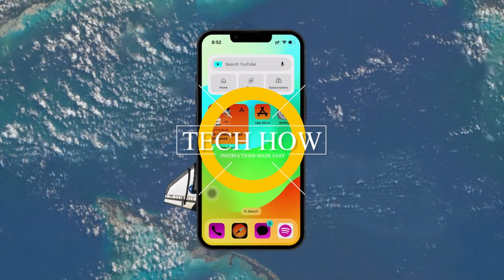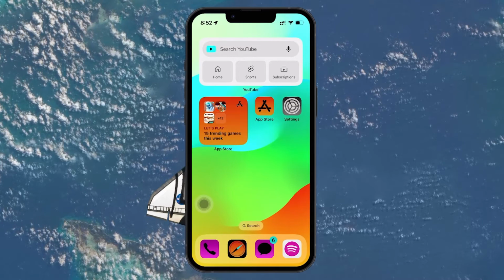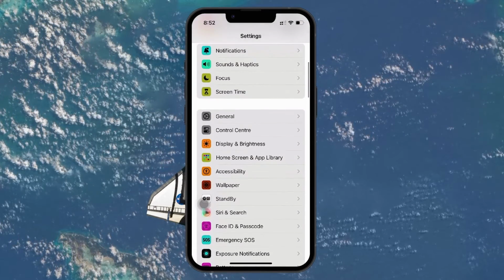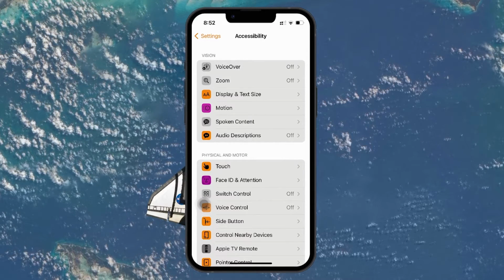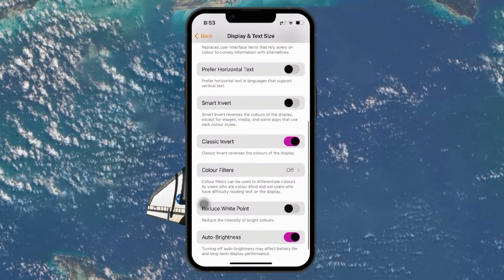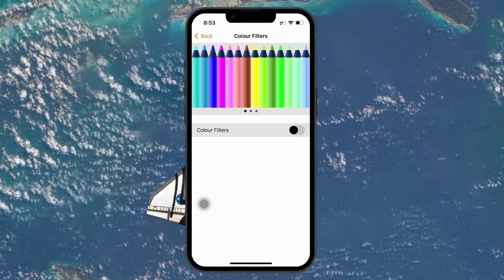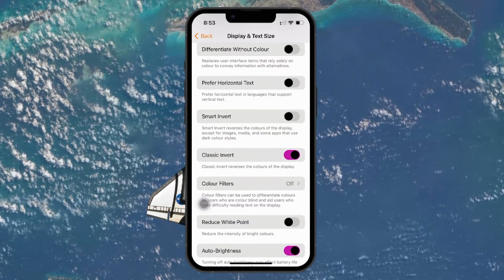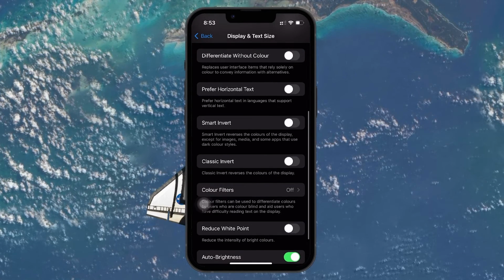How To Change iPhone Color Back to Normal / Default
A short tutorial on changing your iPhone’s display colour back to its normal or default settings